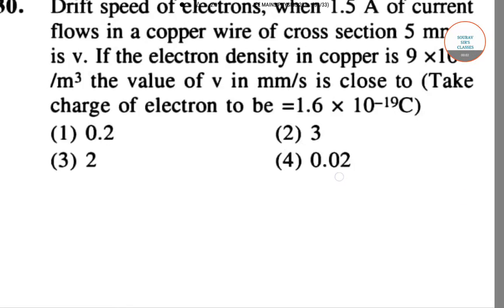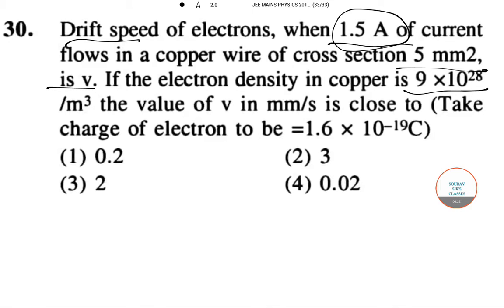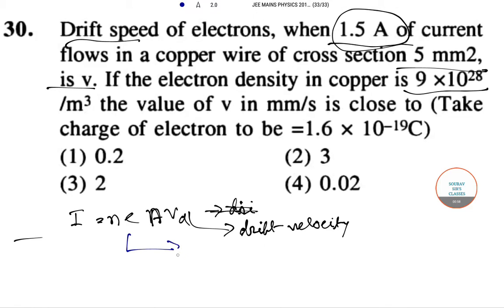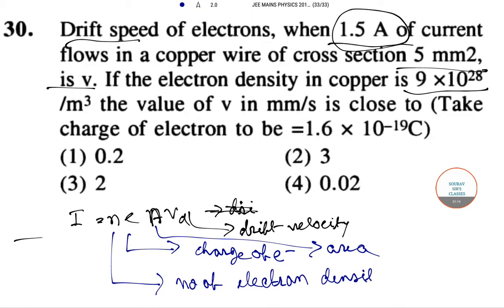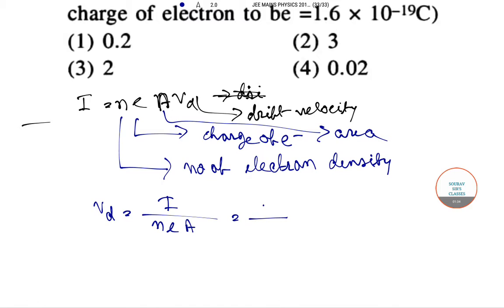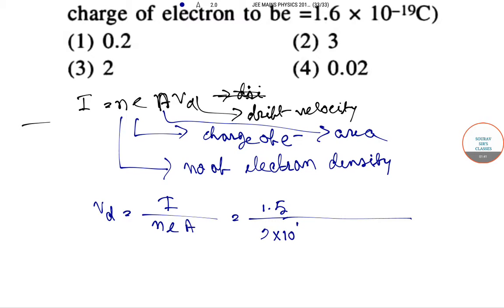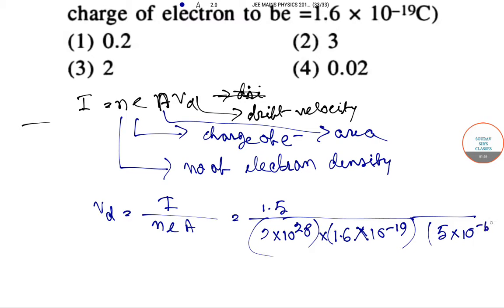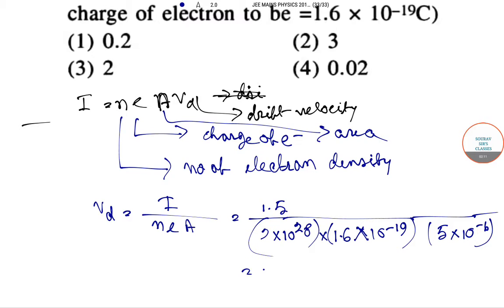IIT JEE MAIN PHYSICS 2019 QUESTION PAPER SOLUTION WITH PROPER EXPLANATION AND INFORMATION.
# Solved Question Papers # Entrance Exam # Physics # Detailed Explanation # Competitive Exams # IIT JEE 2019 # Past Year Question Papers # Question No. 30 # Electrons # Current Flows # MCQ # Prepare.

JEE MAIN 2019 is over. So, check out the solutions and start preparing for JEE MAIN 2020 if you did not make it into your dream college this time.

EXAM PATTERN:
JEE Main consists of 2 papers, Paper 1 for B.Tech/ B.E. aspirants and paper 2 for B.Arch/ B. Planning. As per the exam pattern of JEE Main 2019, Paper 1 will comprise of objective type questions based on Maths, Chemistry, and Physics having equal weightage in the total of 360 marks. Whereas, Paper 2 of JEE Main will be for 390 marks based on Mathematics, Aptitude and Drawing skills. Both the papers will be of 3 hours. NTA, the exam conducting body have announced the JEE Main 2019 exam pattern. According to it, Paper I and II will be conducted in two shifts per day. Also, paper 1 is being held in complete computer-based mode, while paper II is conducted partly computer-based (mathematics and aptitude test) and partly pen-and-paper based (drawing test). Engineering aspirants can improve their preparation strategy with the help of JEE Main 2019 exam pattern released by NTA. JEE Main exam pattern 2019 will help candidates getting familiar with the type of questions asked along with their weightage. Candidates can also get an idea about the marking scheme and duration by looking at the exam pattern of JEE Main.

JEE MAIN 2019 EXAM ANALYSIS:
Of all three, Physics was the most difficult section, with majority of questions being theory and calculation based. The section wasn’t very lengthy though. Of the total 30 questions asked in this section, 17 were from class XII and 13 were from class XI.

JEE MAIN PHYSICS SYLLABUS:
UNIT 1 - Physics and Measurement UNIT 11 - Electrostatics
UNIT 2 - Kinematics UNIT 12 - Current Electricity
UNIT 3 - Laws of Motion UNIT 13 - Magnetic Effects of Current and Magnetism
UNIT 4 - Work, Energy and Power UNIT 14 - Electromagnetic Induction and Alternating Currents
UNIT 5 - Rotational Motion UNIT 15 - Electromagnetic Waves
UNIT 6 - Gravitation UNIT 16 - Optics
UNIT 7 - Properties of Solids and Liquids UNIT 17 - Dual Nature of Matter and Radiation
UNIT 8 - Thermodynamics UNIT 18 - Atoms and Nuclei
UNIT 9 - Kinetic Theory of Gases UNIT 19 - Electronic Devices
UNIT 10 - Oscillations and Waves UNIT 20 - Communication Systems

SOME LAST-MINUTE TIPS AND TRICKS:
Revise Important Topics: Revise only the important and essential topics. Do not waste time on revising the less important topics. Doing so will eventually lead to a waste of time.
Have Sound Sleep: Get sound sleep. Nothing works out when your mind is tired. Schedule a routine of sleeping for 6-7 hours daily. Sleep and eat at the same time to make your body aware of the timing. Your body will find it hard to adjust to last minute change in your daily pattern and this, in turn, will have an impact on your exam taking ability.
Reach the Exam Hall Before Time: Reach the exam centre one or two hours before the time for the exam.  Doing so will prepare you for the better. You will get the chance to adjust to the atmosphere at the exam centre. Also, it is always better to reach the venue before time to avoid any panic situation.
Read all the instructions carefully so that you do not end up missing any important ones. Before you start writing the exam, utilize the reading time to go through the instructions. Doing so will keep you away from thinking anything disturbing. Take a deep breath and stay composed before starting off with any subject you are confident in (prefer starting off with chemistry since it requires less calculation).
Now, identify 5-6 simple questions and solve them with perfection. This will boost up your confidence to go further without hesitation. Do not give up if you find tough questions, in the beginning, go ahead with the exam and as you move forward you will come across less complex questions as well.
Complete one section fully and then move on to the next one. Do not confuse yourself by tossing from one section to the other. This will create confusion and hamper your time duration to solve the paper as well.
Save 15% of the time for last minute revision or a simple go through the whole paper. Do not submit the paper before revising it completely. Generally, candidates think of the best of answers while revising through the paper.